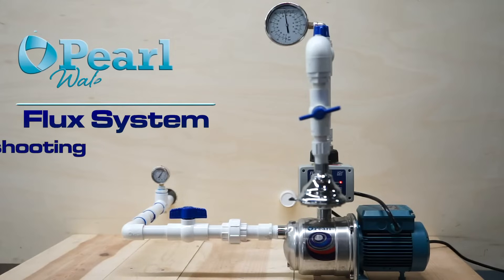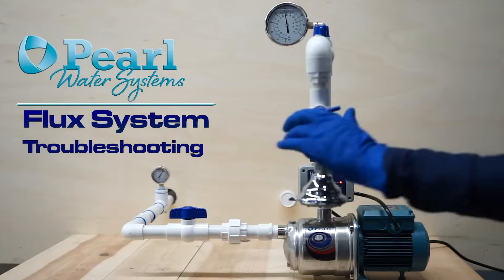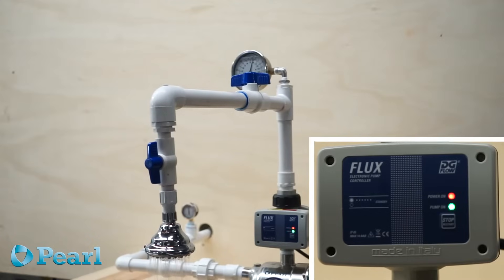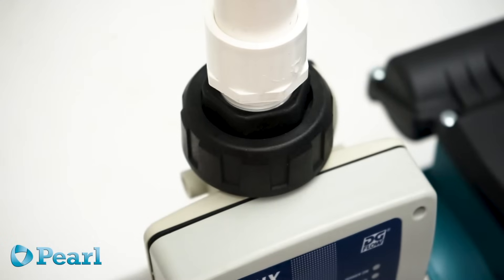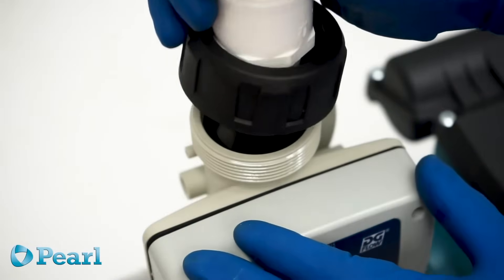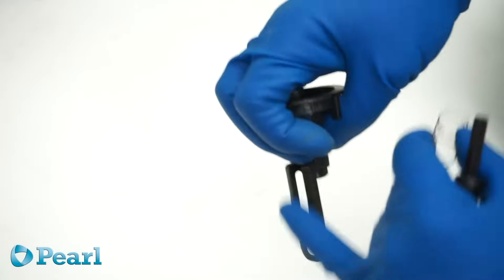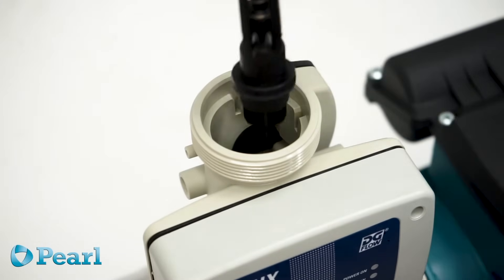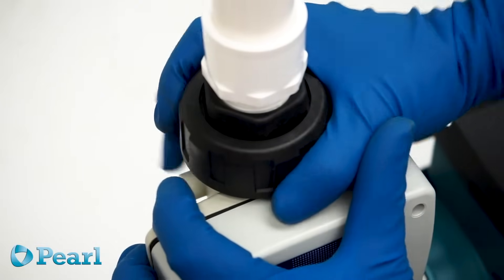How to troubleshoot an electric Water Pump Flux System?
In this video, we are going to show you how to troubleshoot the Flux System of a water pump.

0:13 How to know if your Flux System is working properly?
We recommend that you install a ball valve after the discharge in your water system. If there is a tap or faucet open and the system is working. A properly working Water Flux System should turn off the water pump as soon as you close the ball valve. In a few seconds, the pump should turn off as shown in the video.
If this is the case the Water Flux System should be working perfectly.

0:33 How to know if a Water Flux System is not working properly?
Once the flux of water is closed, by the ball valve and the water pump keeps working there could be an issue with the controller. Bear in mind that the water pump does not have to stop immediately, that depends on the length of your system for the Water Flux System to notice that the flux has stopped.

0:41 How to check a non-working Water Flux System?
After checking that the Water Flux System is not working properly, since the water pump keeps working even when the water flux has been stopped. You will need to disassemble the system to check for debris or any other issue that is causing problems.
Start by removing the piping and taking out the check valve inside the controller and check.

Check if the valve is able to freely move. For this carefully take the pieces apart and look for debris and sediments accumulated in any part of your water flux system. Clean all the parts including the spring, the guide, and the valve. Once your system is free of sediments and debris you can re-assemble your water flux system. Put the checks valve back in place. Make sure that the edges align with the grooves and the check valve fits back in place.

Chapters:
0:13 How to know if your Flux System is working properly?
0:33 How to know if a Water Flux System is not working properly?
0:41 How to check a non-working Water Flux System?

Please remember before manipulating an electric water system to:
- Always read the manufacturer's product manual
- All electrical connections and checks must be done by a certified electrician and comply with applicable local standard
- Danger: electric shock risk. When Installing or adjusting an electrical system make sure that all plugs and cables are disconnected from the power outlet
- Installation of electrical water systems should be done by certified professionals.